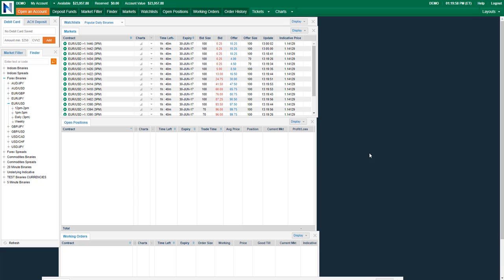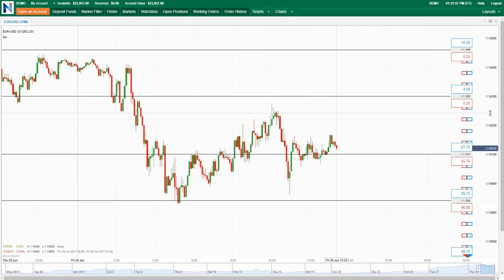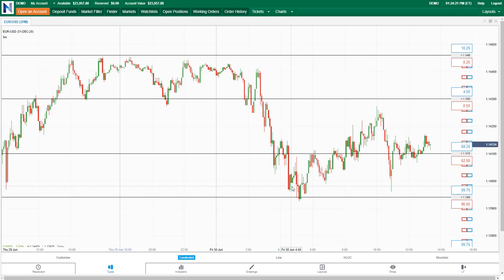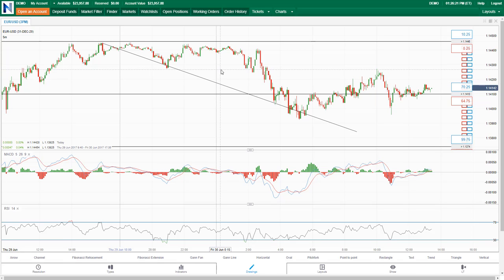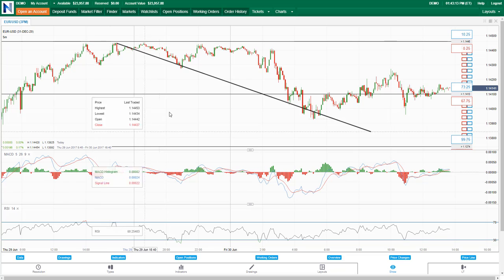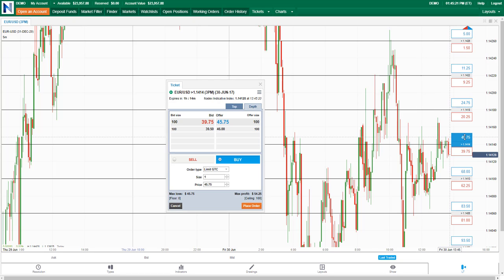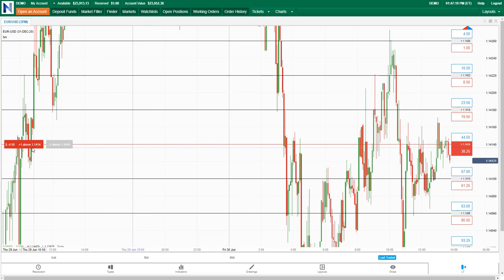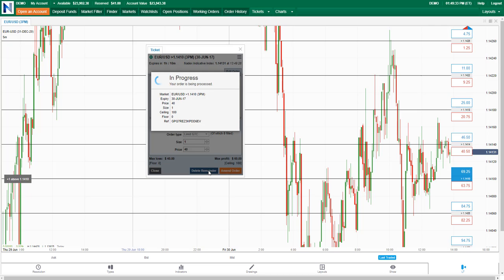Introduction to Nadex HTML5 Charting Tools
Free practice account Dan Cook, Nadex Director of Business Development provides an overview of the new HTML 5 charting package on the Nadex trading platform. During this 30 minute webinar Dan will cover everything you need to know to navigate the new charting package.